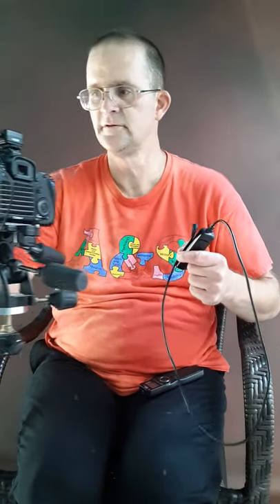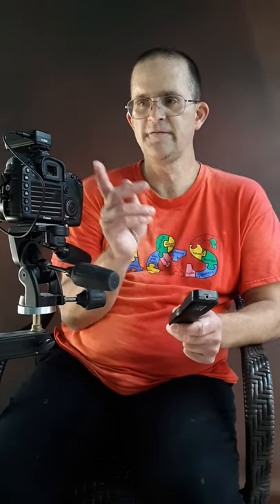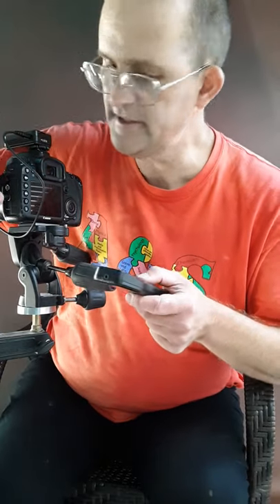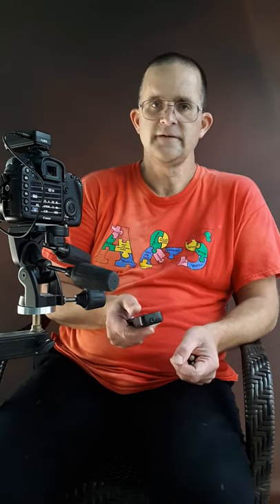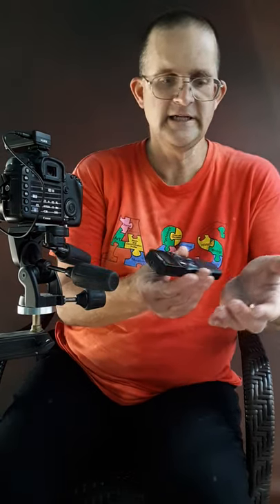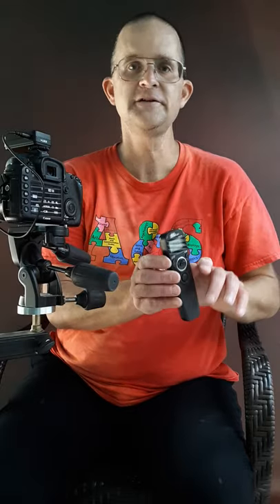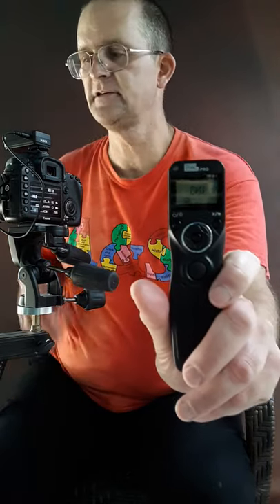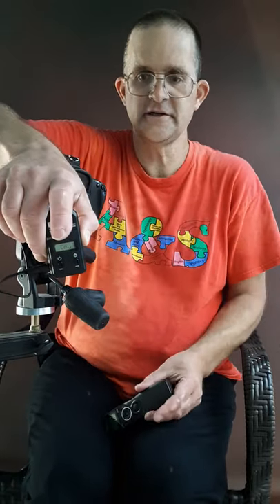Light Painting photography - new tool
This video is about a new tool that I will use to light paint; especially large objects like cars.  This is better to use than the wired remote.  This tool has 32 channels, and the camera can be many feet away.